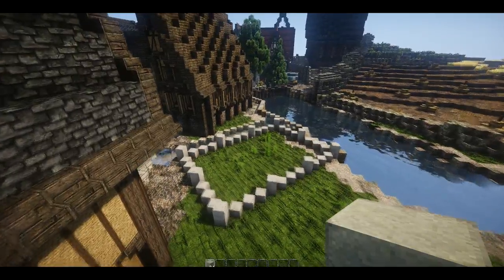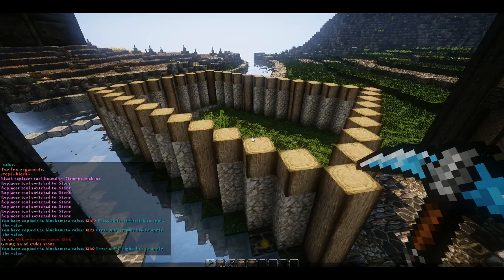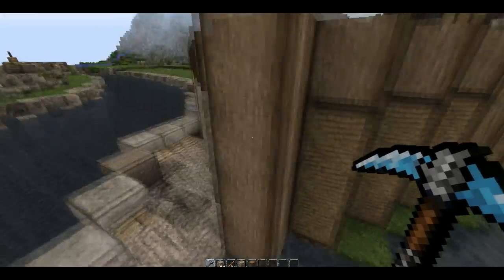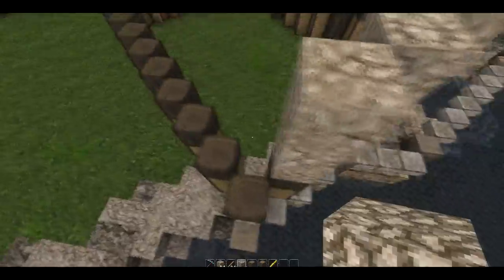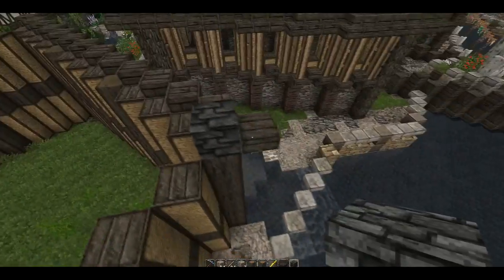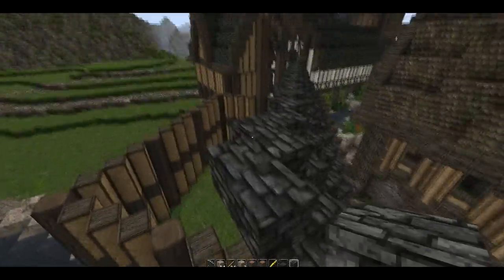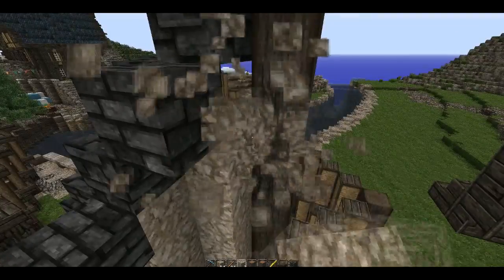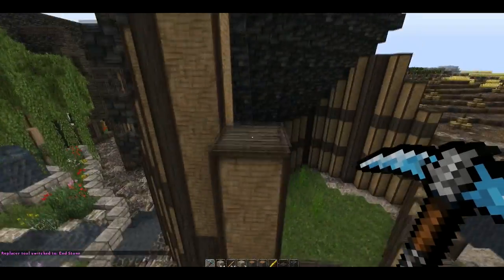Let's build 'Dale' | Ep.23 | 'Diagonal Houses'